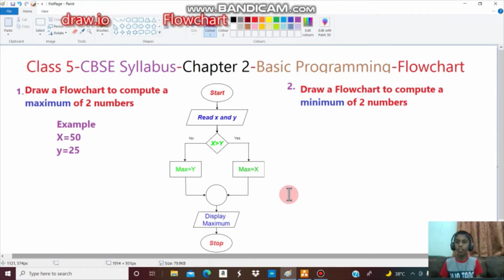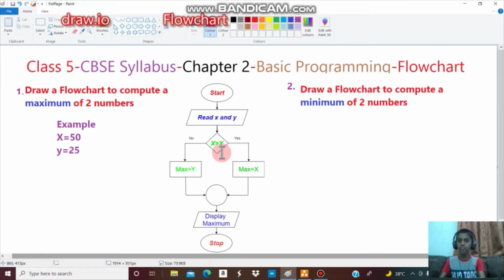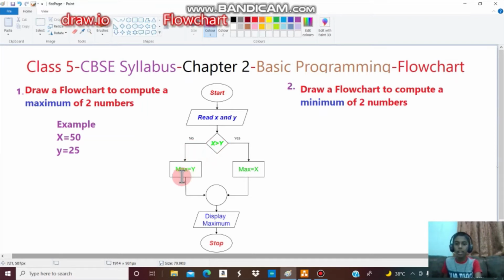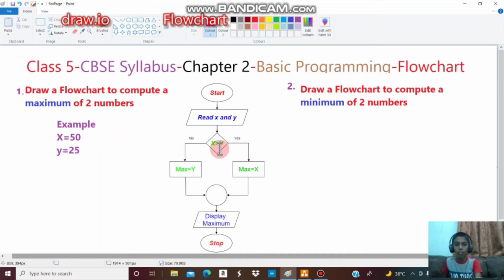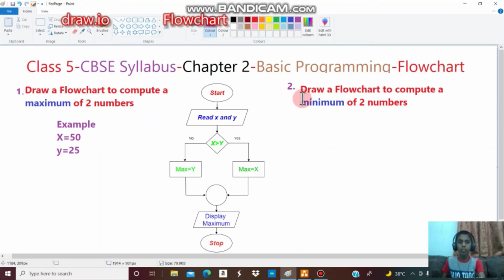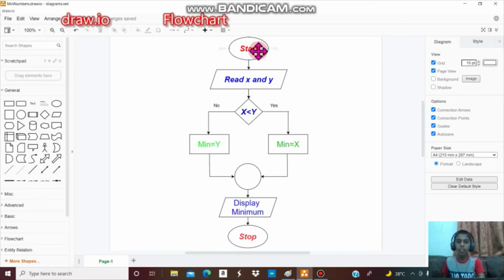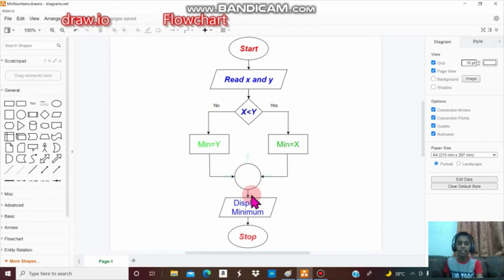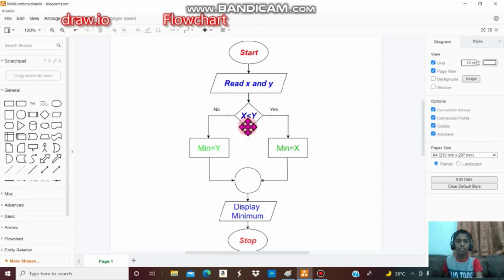Flowchart-Chapter 2-Basics of Programming-Class 5 - CBSE Syllabus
Tool : draw.io- to draw the Flow chart

1. Flowchart -compute the maximum of given 2 numbers.
2. Flowchart -compute the minimum of given 2 numbers.